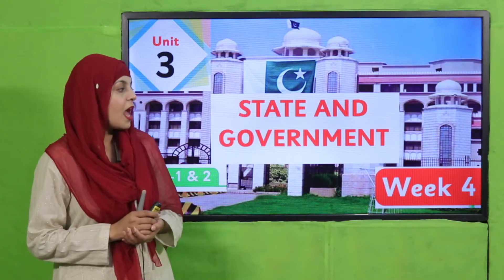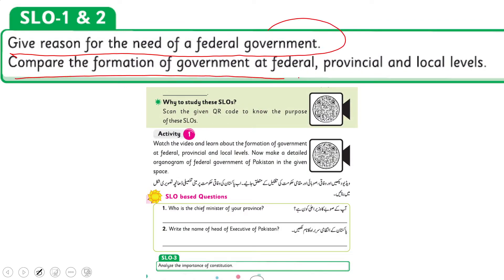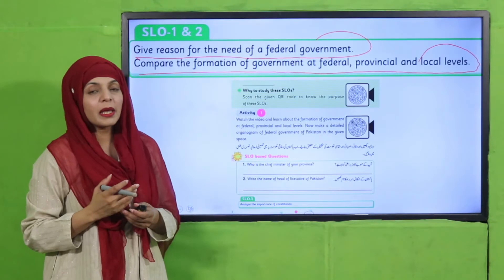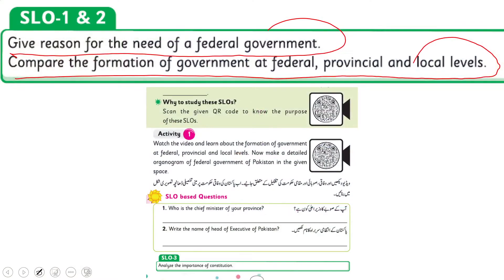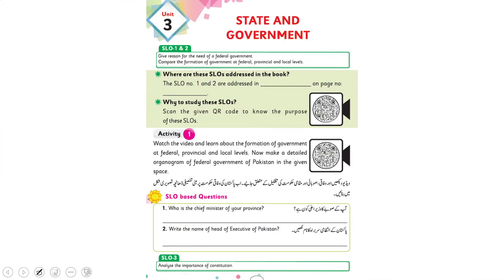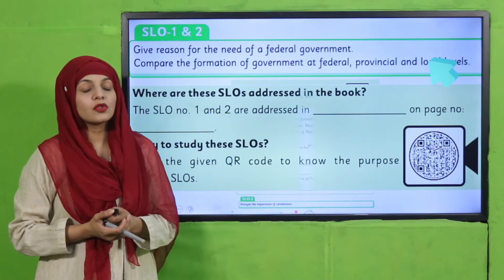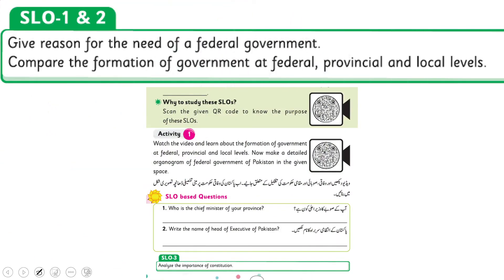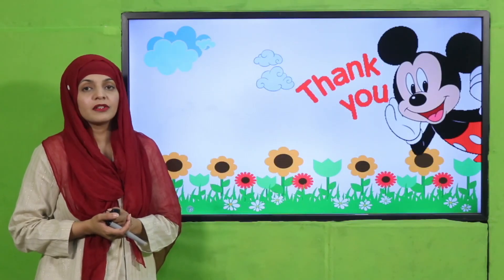SST 5 Unit 3 SLO 1,2 || SNC 2020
Need of a federal government.

1. PowerPoint Presentation